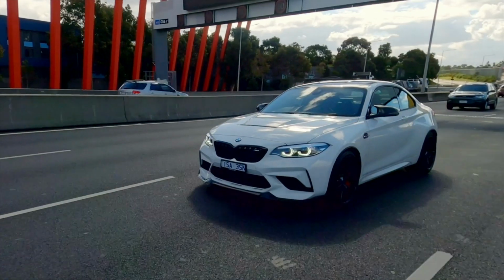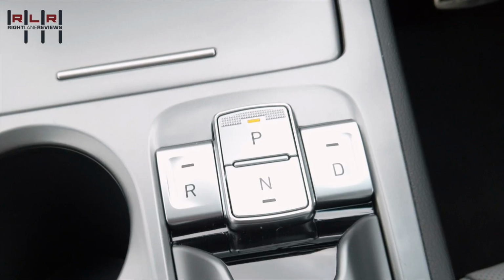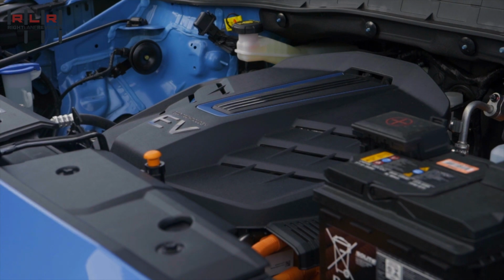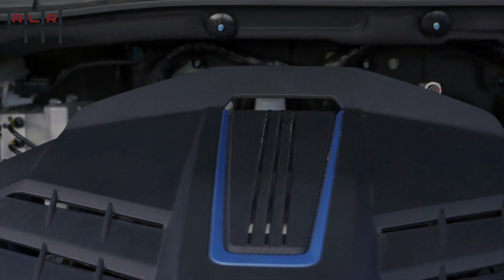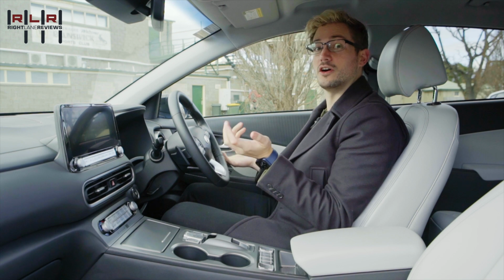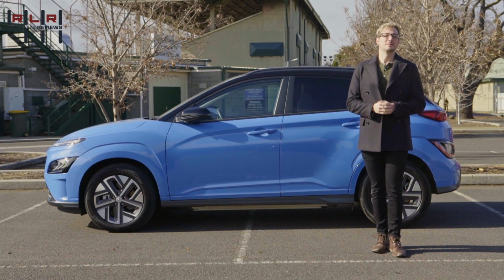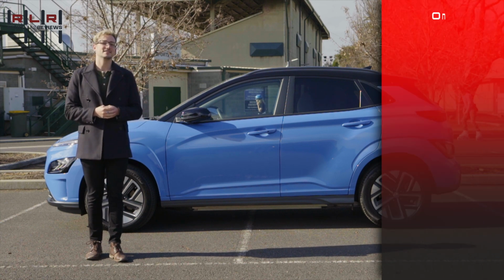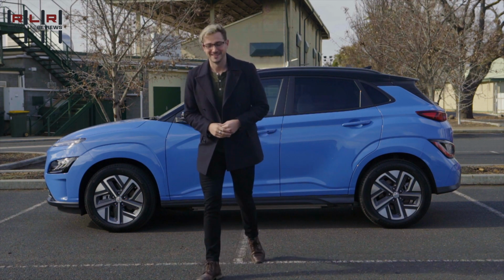2021 Hyundai Kona Electric - Normal is Amazing / Right Lane Reviews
The redesigned 2021 Hyundai Kona Electric aims to bring some normal SUV goodness into the EV segment, can it do it?  Watch this Full Review and find out!

Instragram: RightLaneLee

Note: All the filming was performed in a Covid safe manner and in accordance with our regional restrictions.